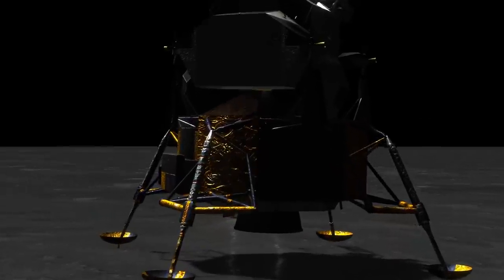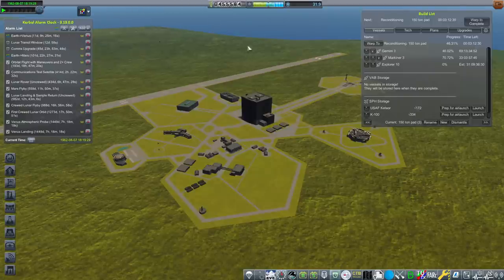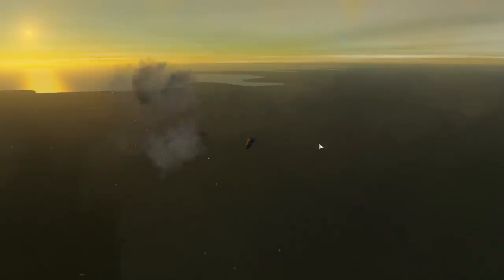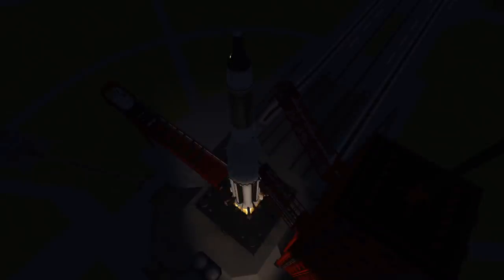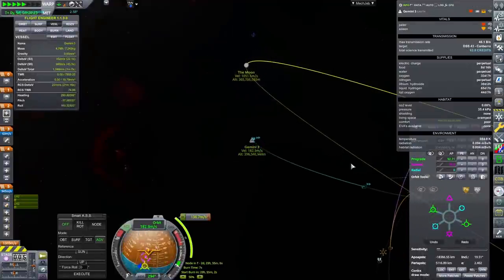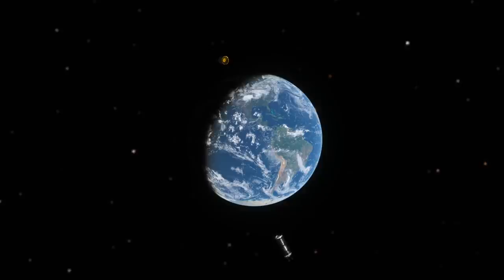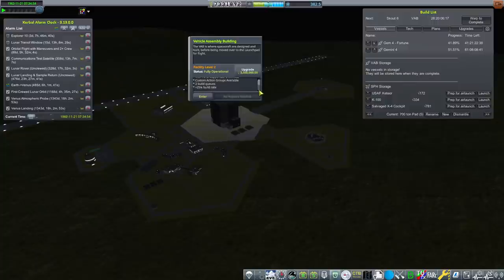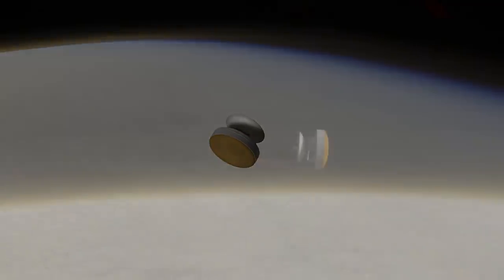The First Lunar Voyage // For All Kerbalkind 12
(A song I legit can't find the name for during the Gem 3 mission)
Petrichor by Scott Buckley
The Day Love Came in the Mail by Lee Rosevere
Hiraeth by Scott Buckley
Smile by Sappheiros

Timestamps:
00:00 Intro
01:54 Operation Fishbowl
02:57 Explorer 9
06:00 Strategem
06:27 Explorer 10
09:34 JFK Rice Speech
11:40 OSCS-2
12:57 Markiner 1 Comms Restored!
14:56 Discoverer 4 & 5 Return
16:36 Cuban Missile Crisis
17:25 Gemini 3
32:46 Strategem
41:15 Explorer 10 Arrival
46:35 Strategem
48:14 Skout 6
49:51 Outro